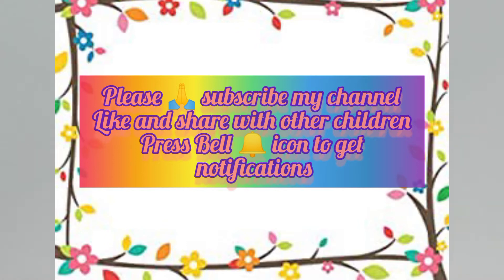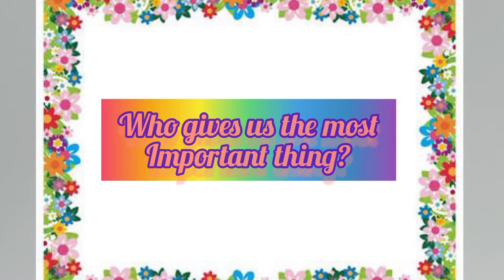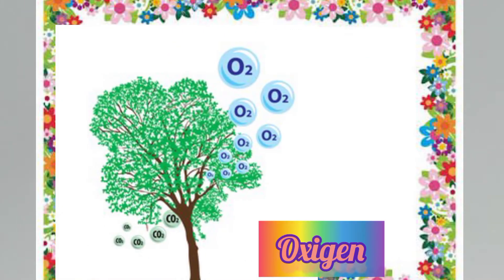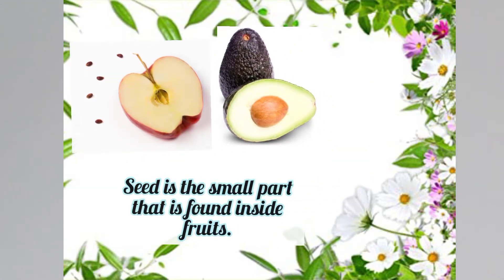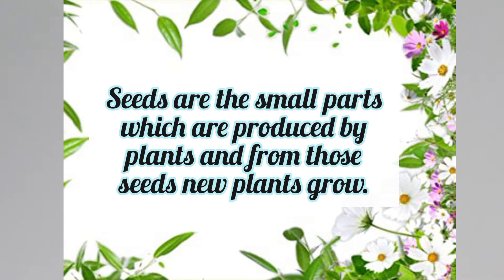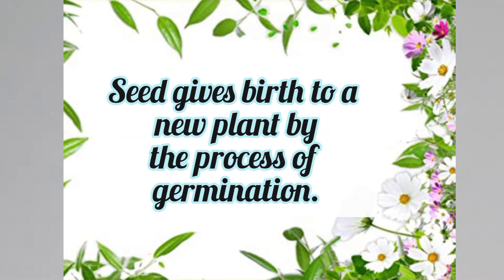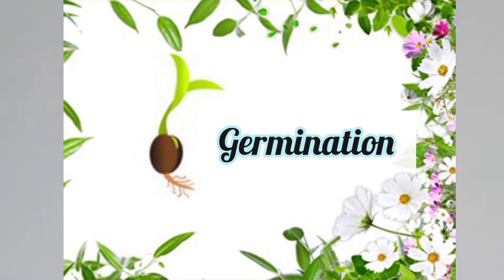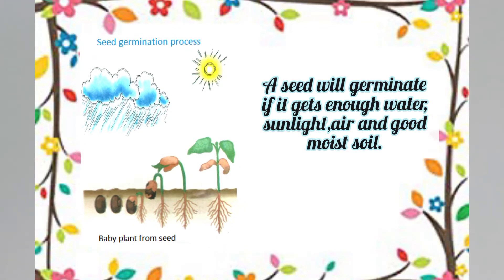Seed germination#what is germination?How does a plant grow#plant germination#evs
Video of The White Light Education is specially designed for students to help them learn easily. We hope you enjoy studying with our channel videos.
We generate our channel for those students who have lack of interest or scared of any subject.

Learn about germination.

Why tree is our best friend? What do we get from a tree?

What is seed?

How does a seed turns into a new plant?

How does a plant grow?

Which things are required to germinate a seed?

This educational video for students to learn about germination.

This video is part of Plant world from which students can learn many things in a interesting way.

Have fun  and get more and more interesting videos by which students can learn easily and prepare themselves. I hope by watching my channel videos students will score better in the exams.

When any student face any kind of problem regarding any subject and want to see video on that particular subject as well as topic please comment. Mention your subject and topics.